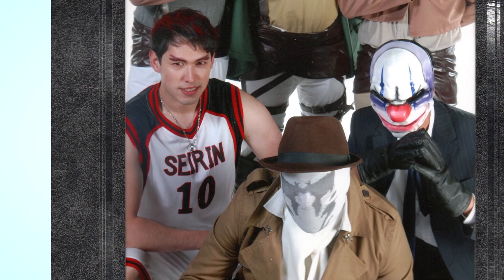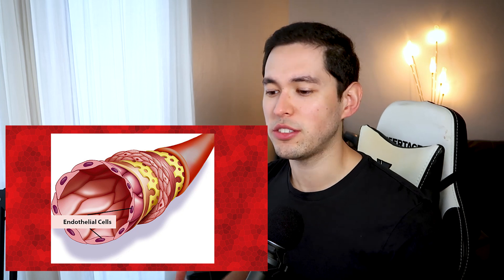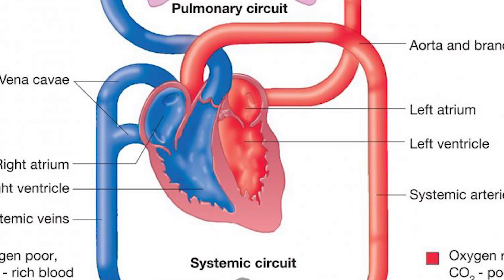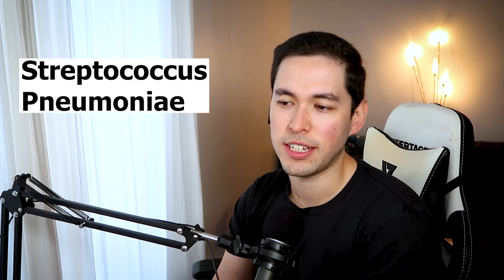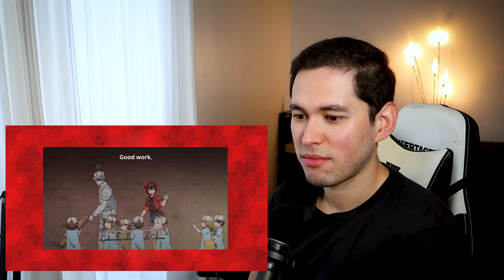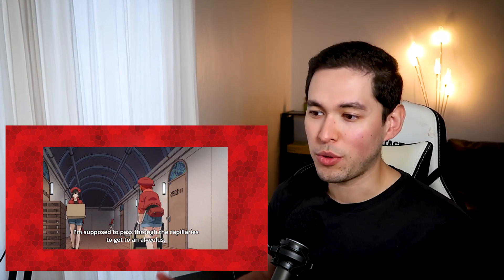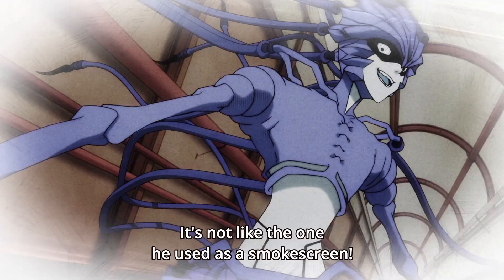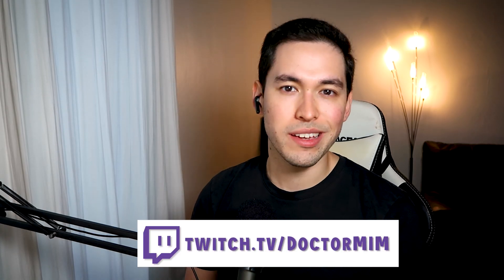REAL British Doctor REACTS to CELLS AT WORK! EPISODE 1 | Pneumococcus | Medical Anime Review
*Re-Upload*

This was my first reaction video to the original Cells At Work! Episode 1 - Pneumococcus

I hadn't watched any medical anime prior to this series and I have to say I was pleasantly surprised! And I'm kin of hooked, which is why I've been recording my reactions to the future episodes of this series as well as Cells At Work! Code Black.

Cells At Work Reaction Playlist here!

My set-up:

Cameras: Logitech C922 Pro
Canon G7x Mark II

Mic Arm:

Mouse: Logitech G203 Lightsync

Keyboard: Aukey Mechanical Blue Switches

Headphones:
Philips Fidelio X2HR
Anker Soundcore Life P2

Lighting: Neewer Dimmable Bi-Colour 480 LED

Any medical information is for general advice purposes only! If you have any questions or concerns about your health, please seek advice from your Doctor.